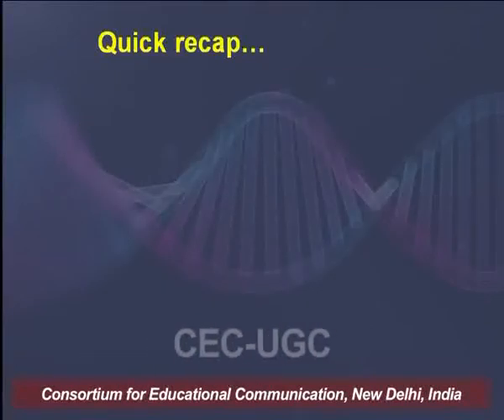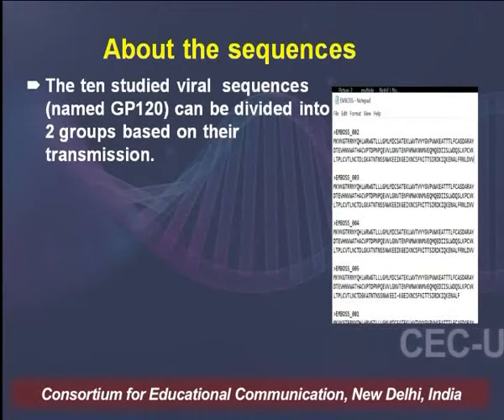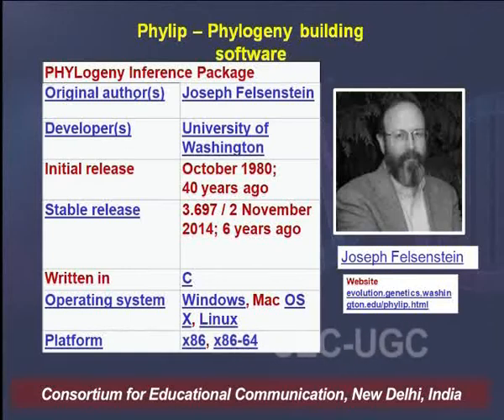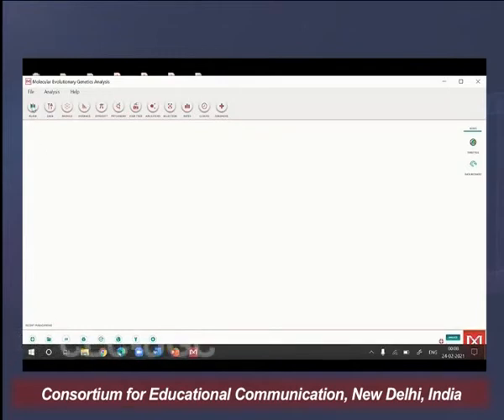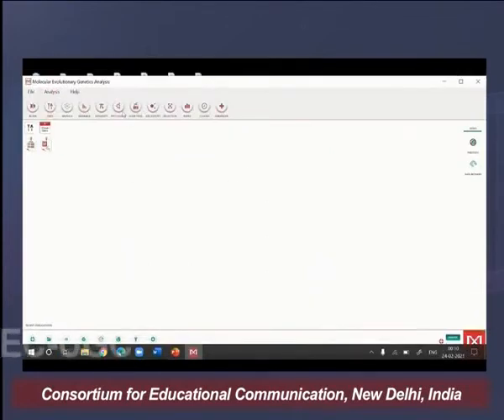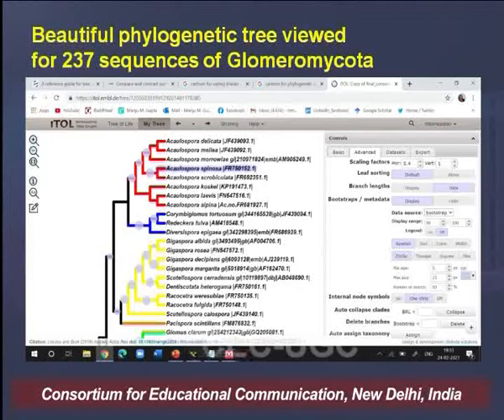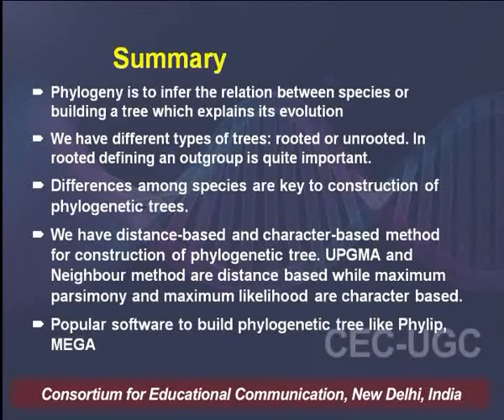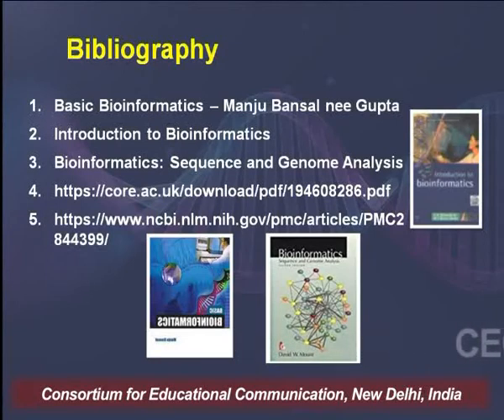Phylogenetic Analysis Concepts and Tools - II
This lecture talks about concepts tools and software for phylogenetic analysis. it includes popular software to build phylogenetic tree like Phylip, MEGA, and RAXML and for tree visualization like treeviewX and itol. it teaches several steps involved in building a phylogenetic tree with given sequences and compare it with the one drawn with different methods .

For better understanding of concepts and methods used in here, it is advised to view previous lecture in CEC lectures series on Bioinformatics.